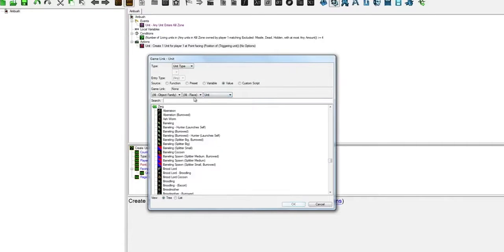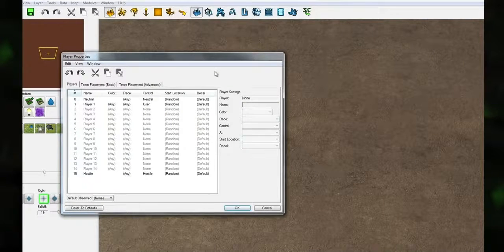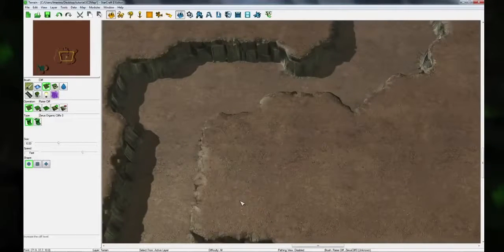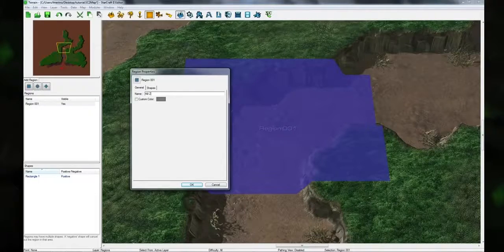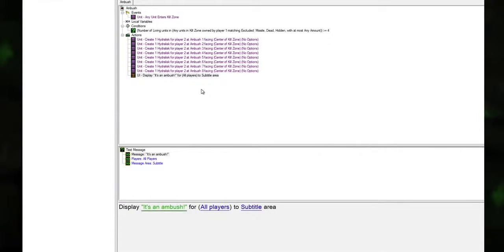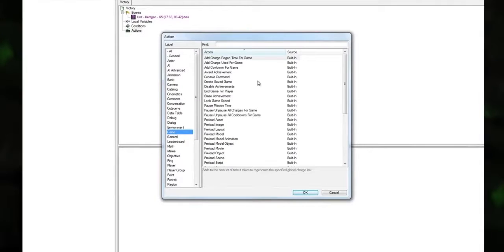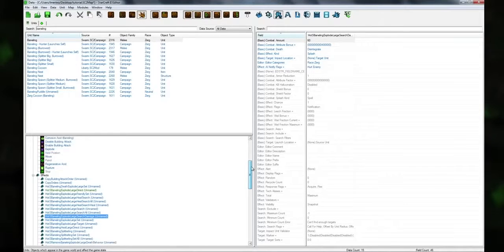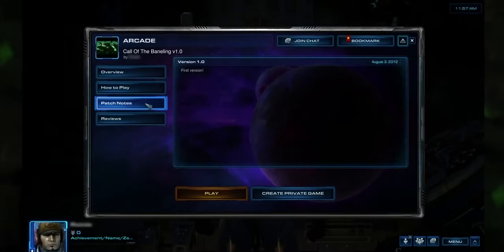SCII Editor – StarCraft II: Heart of the Swarm Behind the Scenes (2013)